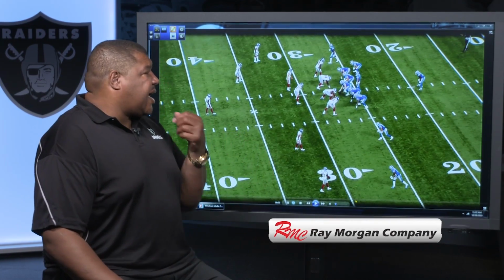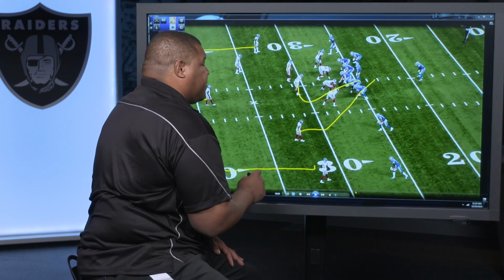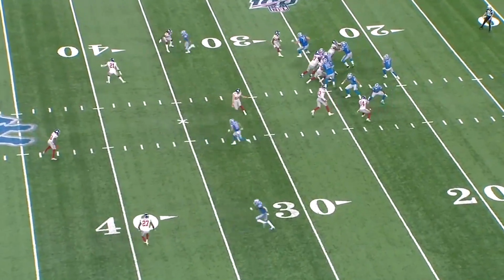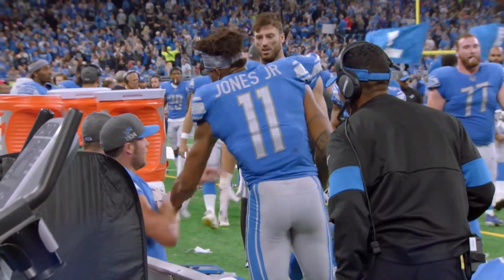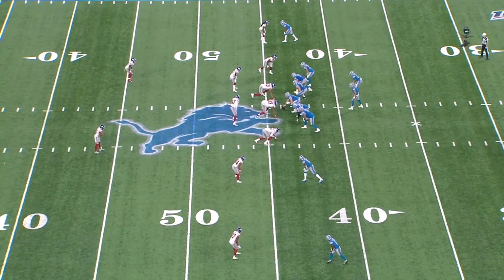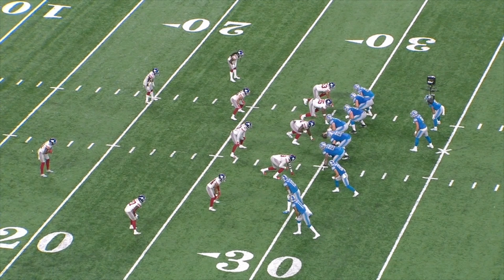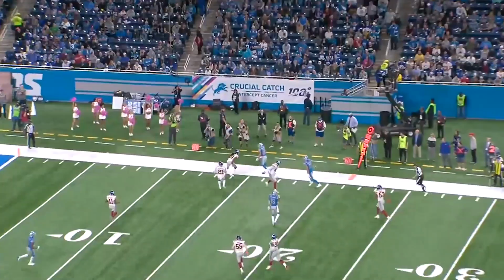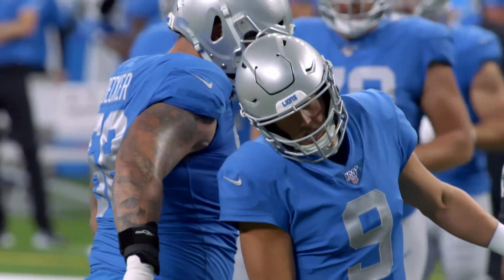Matthew Stafford Pushing The Ball Down The Field | Chalk Talk | Raiders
In this week's Chalk Talk, former pro bowl tackle Lincoln Kennedy breaks down the Detroit Lions' offense and the big-play ability of quarterback Matthew Stafford.